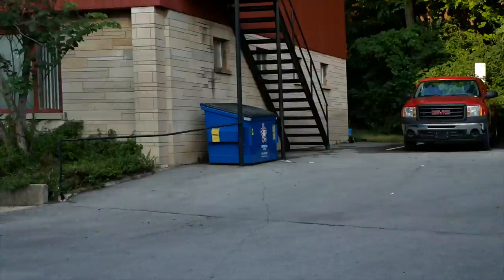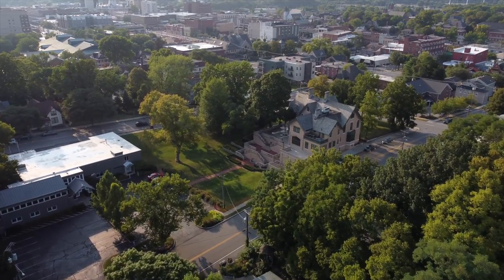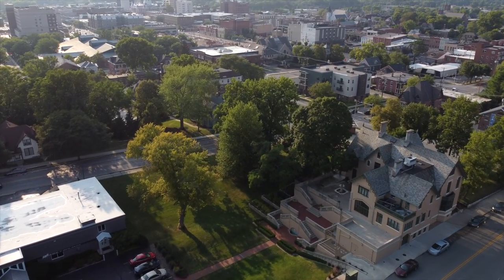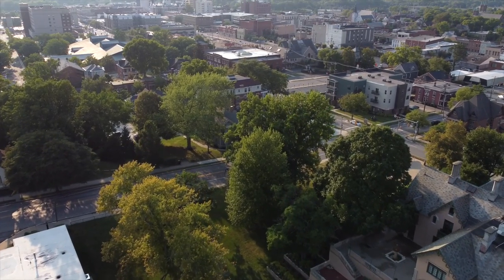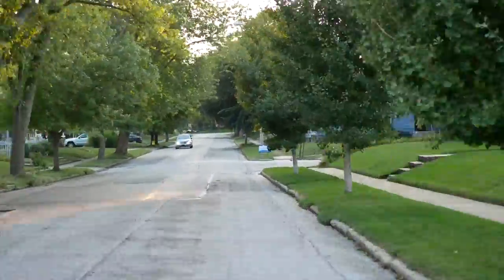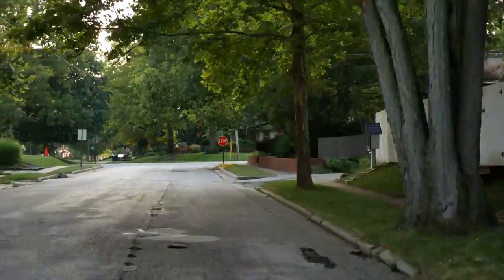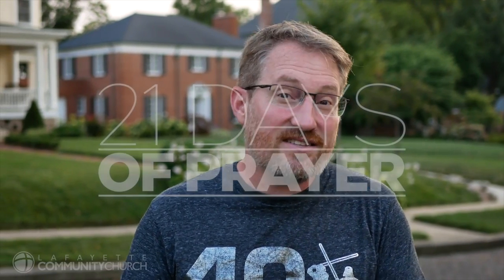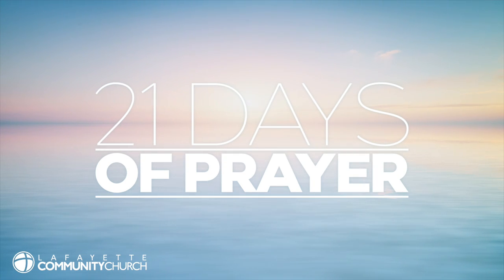21 Days of Prayer - Day 18 - Contrasts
From downtown to rundown to highbrow in less than a mile, the contrasts in Lafayette neighborhoods remind us of the many ways we are divided from each other.